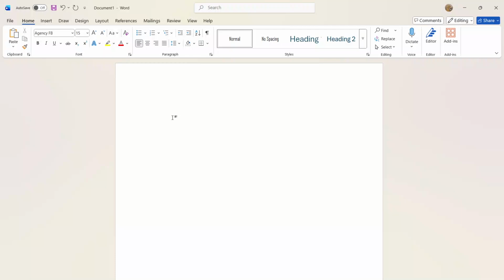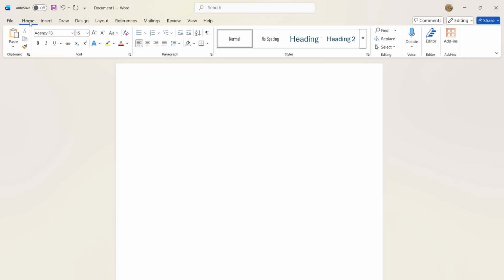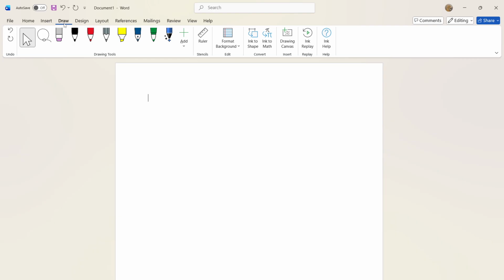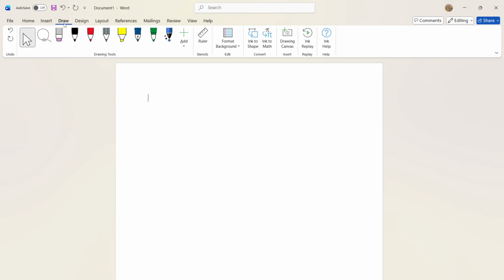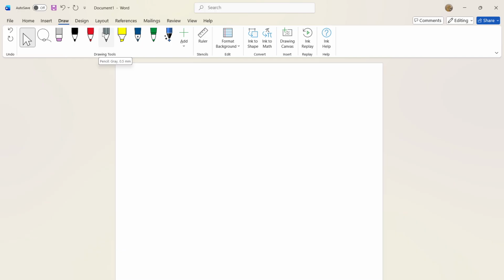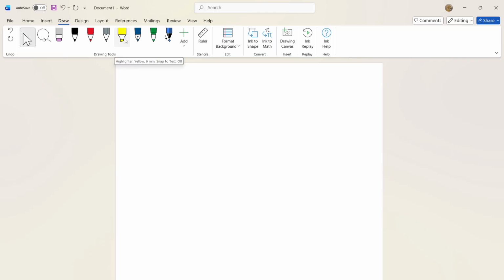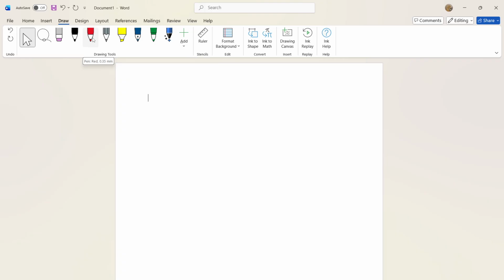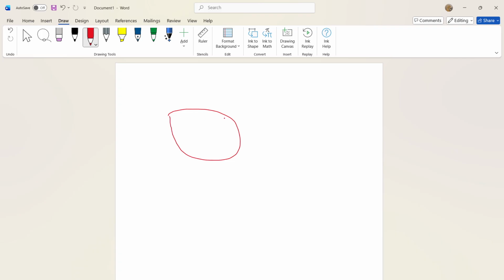How to Enable the Pen or Draw Tool in Microsoft Word - 2025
How To Enable The Pen Or Draw Tool In Microsoft Word - 2025 ✍️ Quickly turn on the Draw tool to annotate, highlight, or handwrite in your Word documents.

Steps
• Open Microsoft Word → Go to File → Options → Customize Ribbon.
• Check the box for Draw → Click OK → The Draw tab appears in the ribbon.
• Click Draw → Select Pen, Pencil, or Highlighter tool.
• (Optional) Adjust color, thickness, or effects from the Draw tab.
• Start annotating, drawing, or handwriting directly on your document.

Timestamps
0:00 (How to Enable the Pen or Draw Tool in Microsoft Word - 2025)
0:05 File → Options → Customize Ribbon
0:15 Enable Draw Tab → Click OK
0:25 Select Pen/Highlighter → Start Drawing
0:40 Wrap-up

Helpful Tips: Enable Draw Tool Word, Pen Tool Word, Annotate Word

If you find this video on How to Enable the Pen or Draw Tool in Microsoft Word - 2025 helpful, please consider subscribing to the channel so we can continue to bring you amazing troubleshooting tips for your PC!